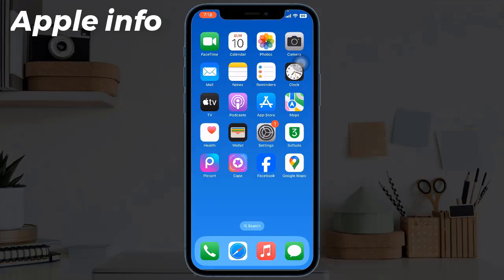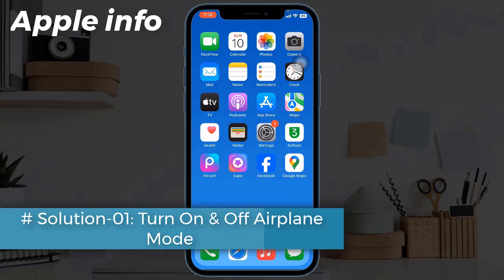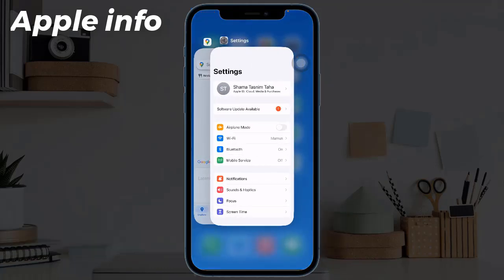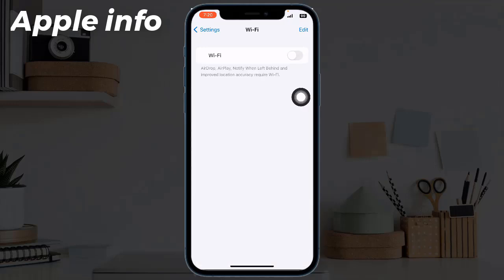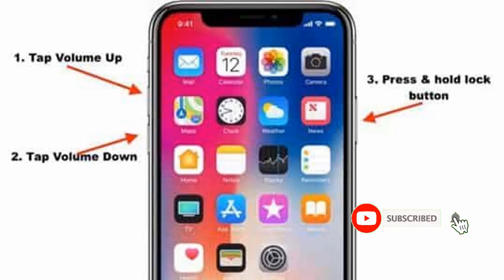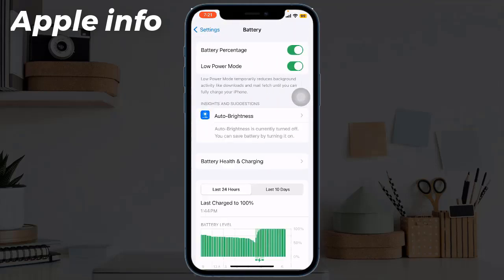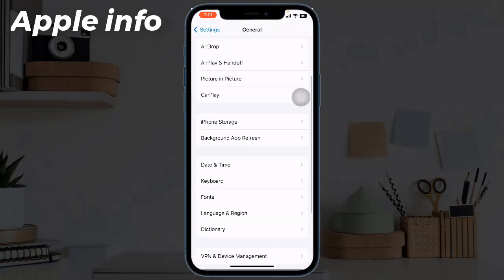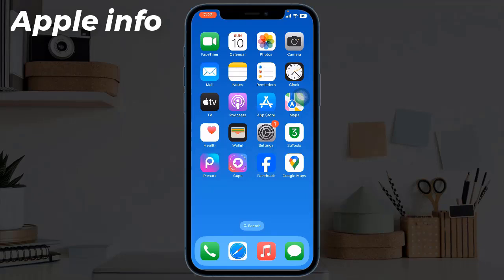How To Fix iOS 17.4 Update Stuck on Estimating Time Remaining | Apple info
Fix iOS 15/iOS 16/iOS 17 Update Stuck on Estimating Time Remaining/Update
How to Fix STUCK AT Estimating Time Remaining iOS UPDATE
iOS 17.0.2 Update Stuck On Estimating Time Remaining And Update Requested On iPhone |
iPhone Update Stuck on Estimating Time Remaining | Estimating Time Remaining
iOS 17.3 Update Stuck On Estimating Time Remaining And Update Requested On iPhone
iPhone Update Stuck On Estimating Time Remaining And Update Requested Problem